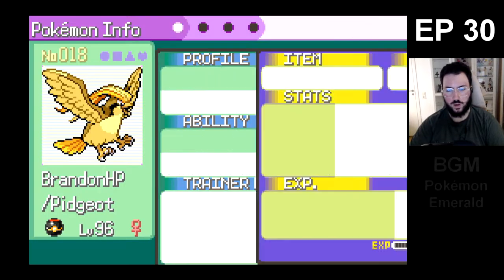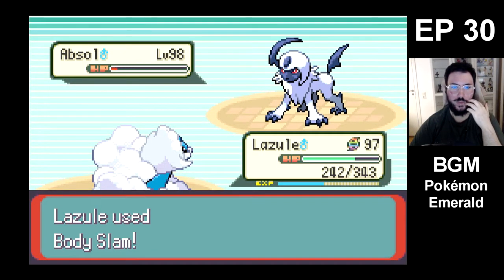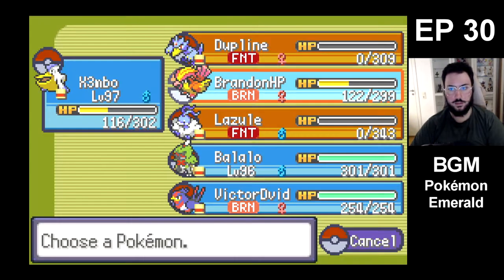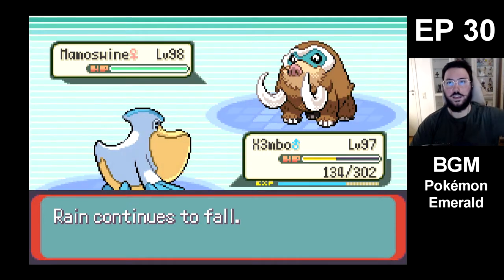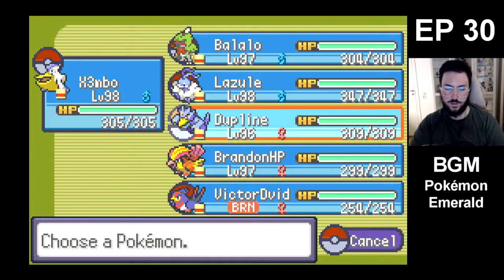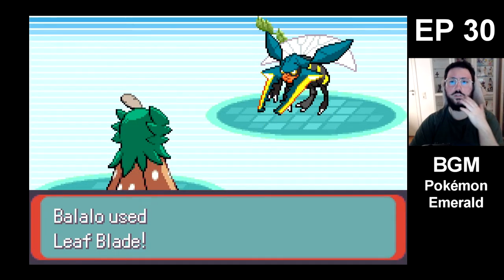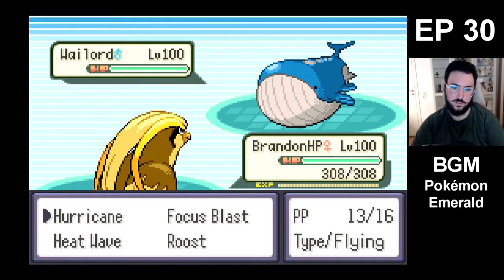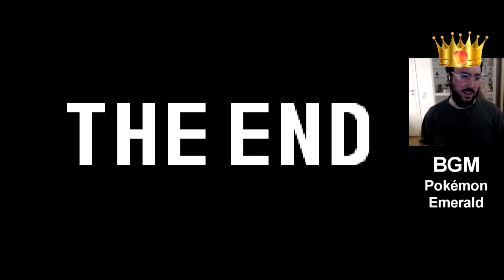Let's Play! Pokémon Inclement Emerald part 30 [THE END]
Epic Games Creator Code is: PEAHC

00:00 - Preparation
03:35 - Sidney
11:38 - Phoebe
21:50 - Glacia
34:45 - Drake
42:05 - Champion Wallace
1:00:44 - Thanks for watching